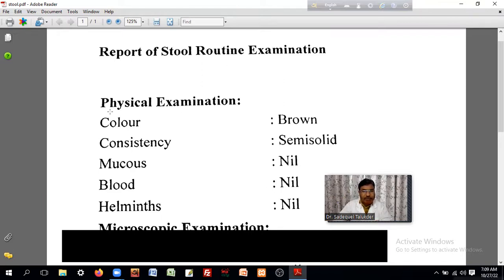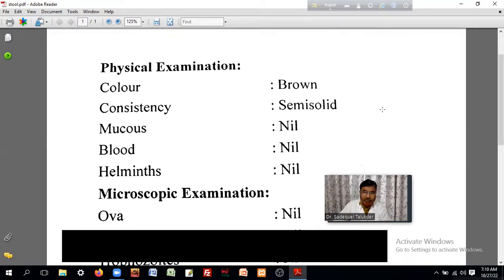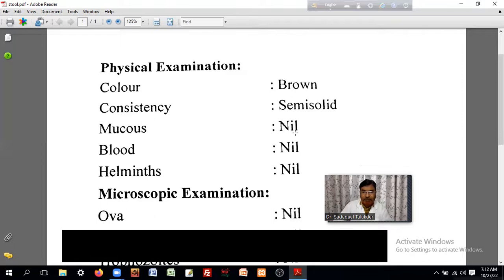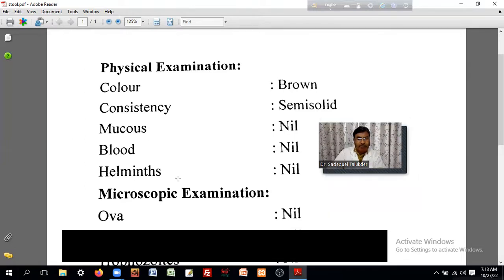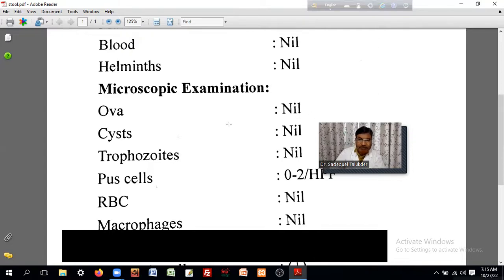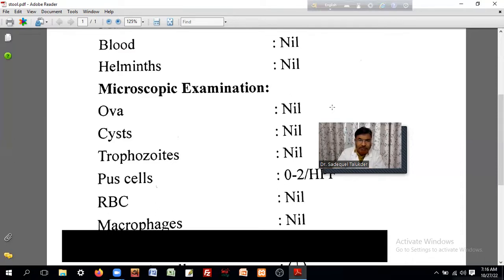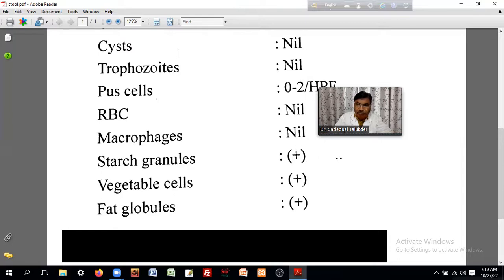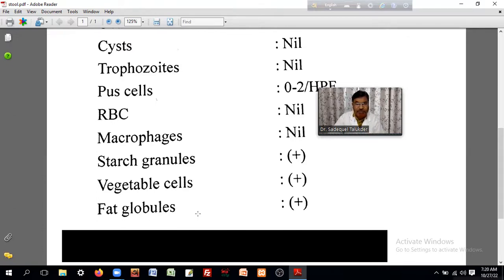স্টুল (মল) আর ই রিপোর্ট – সহজ স্বাস্থ্য কথা – Stool R E Report by Dr. Sadequel Islam Talukder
স্টুল আর ই  রিপোর্ট – সহজ স্বাস্থ্য কথা – Stool R E Report by Dr. Sadequel Islam Talukder